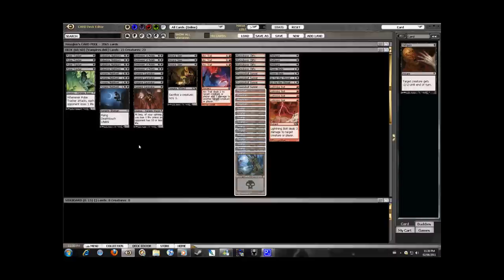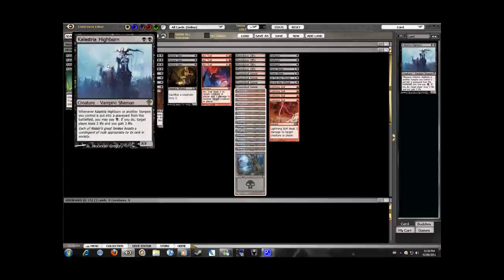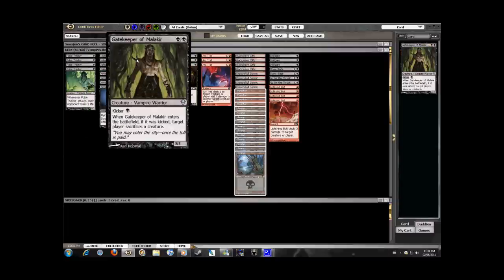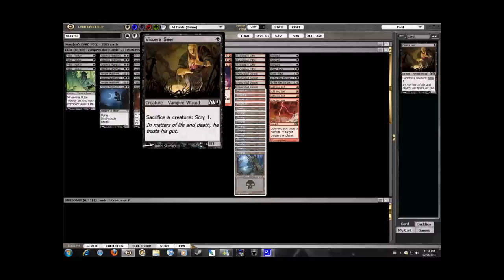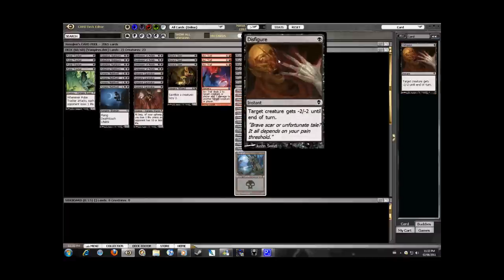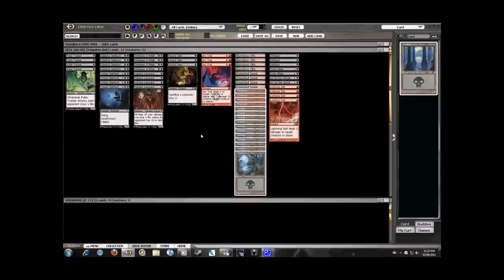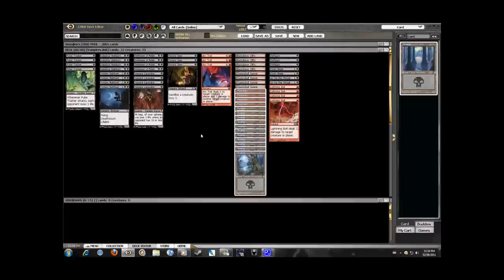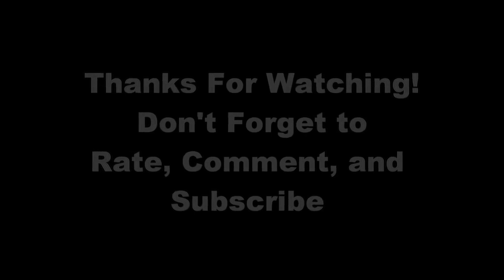Magic: The Gathering - Deck Tech: Cost Effective Vampires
This is a video showing how to turn a Josh Herr-type vampire deck into a cost effective deck, while still retaining it's core functionality.